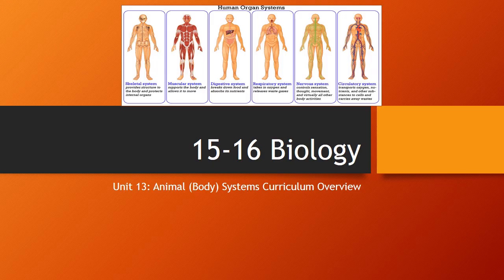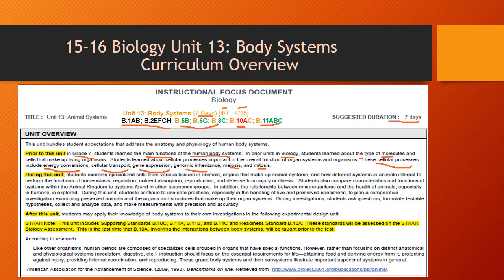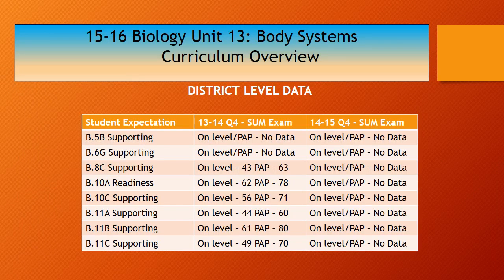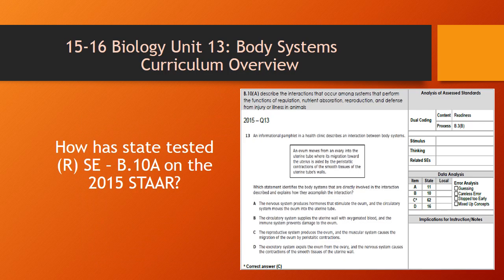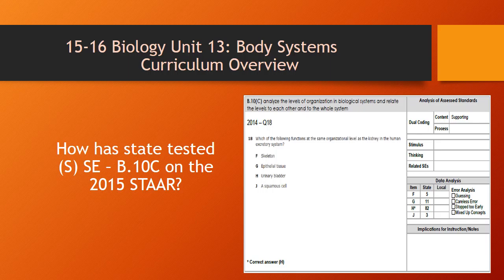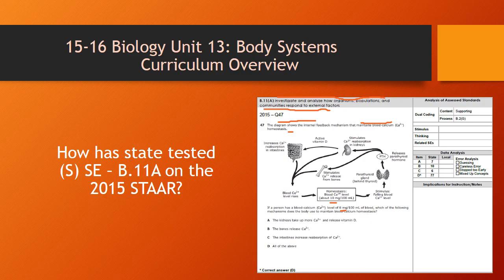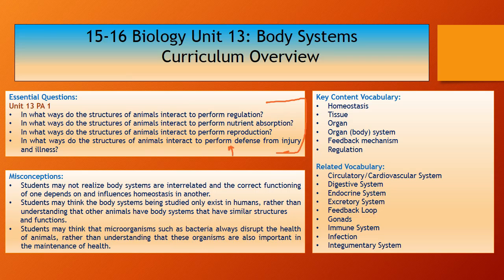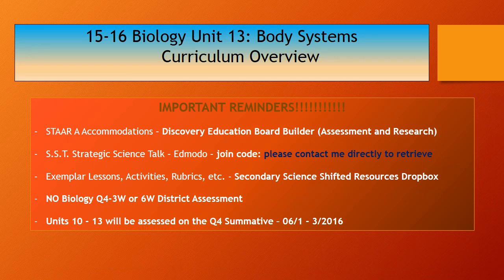Biology Unit 13 Body Systems Screen Cast PPT Template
This overview is to support Biology Educators as they introduce the concept of body systems interactions with each other. It is important for students to understand the interdependence of body systems in order to maintain homeostasis within the body.